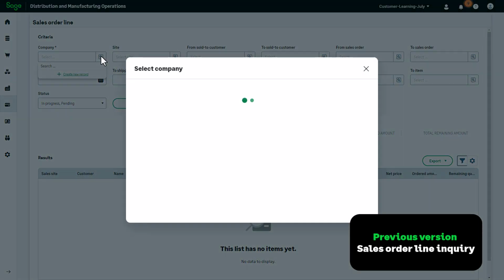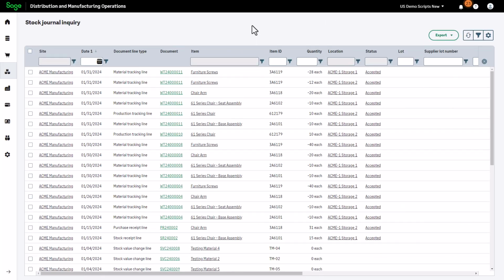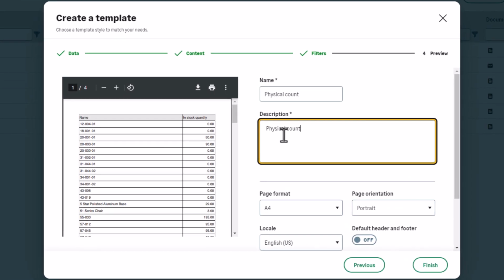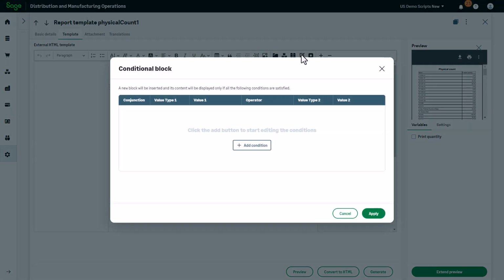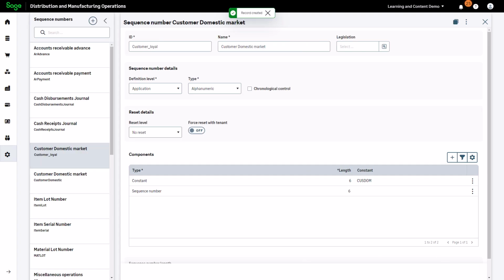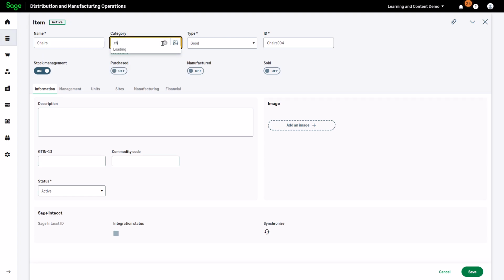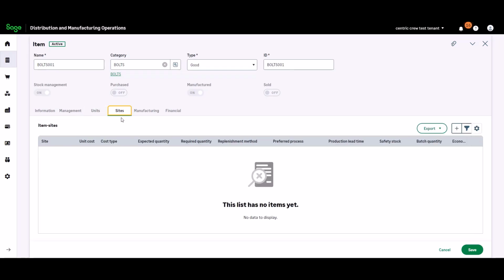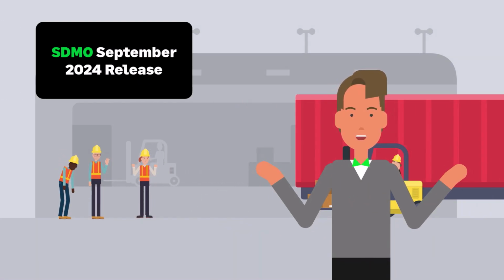SDMO R7 Release highlights September 2024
Get ready for a game-changing efficiency boost! Introducing automated default value assignment, simplified dimension setting, and seamless printing of multiple sales shipment documents in the What's New with SDMO R7 release highlights video.